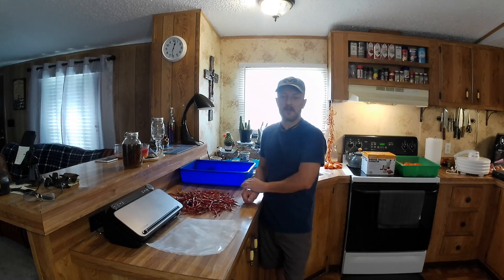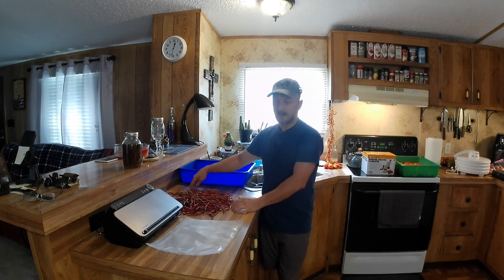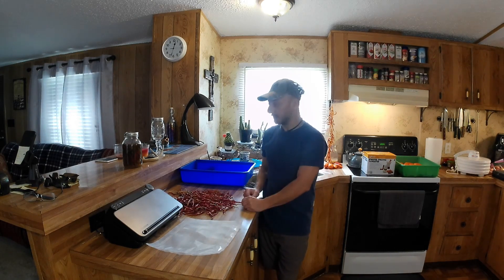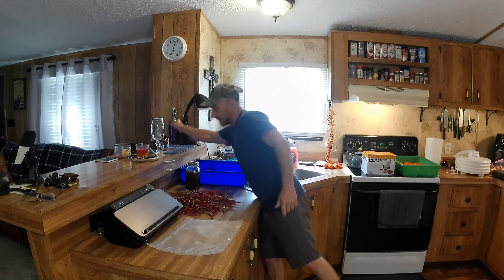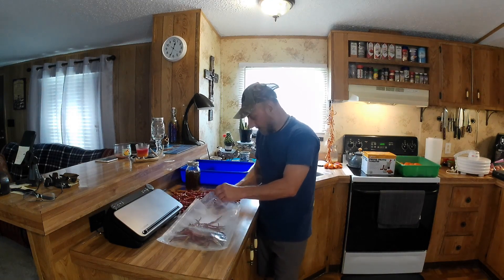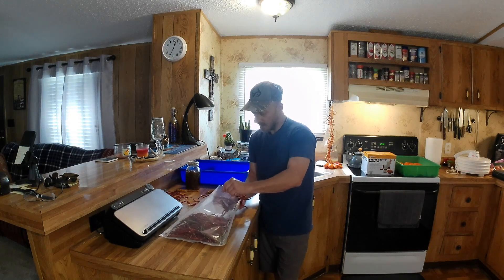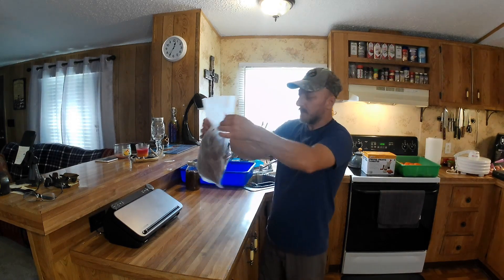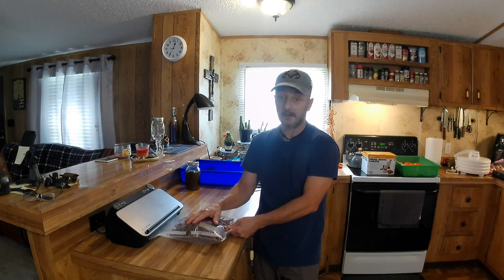Vacuum sealing dried Vegetables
This is a short video showing how I stored some dried vegetables with my Foodsaver vacuum sealer. I had a lot of hot peppers that I grew so I picked them, brought them inside where I spread them out and let them air dry until they were completely dried. I used my Foodsaver vacuum sealer to bag them so I could store them in the pantry and save space. I hope you will find this video helpful.